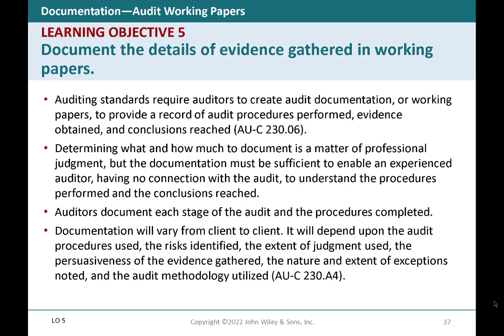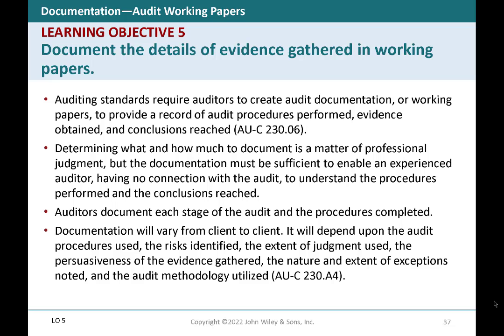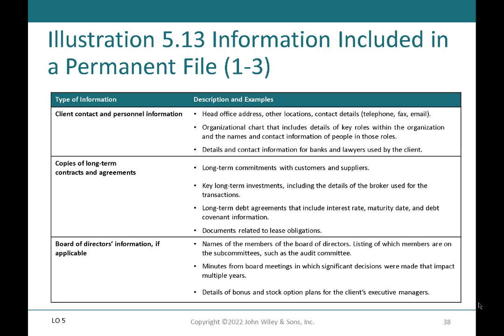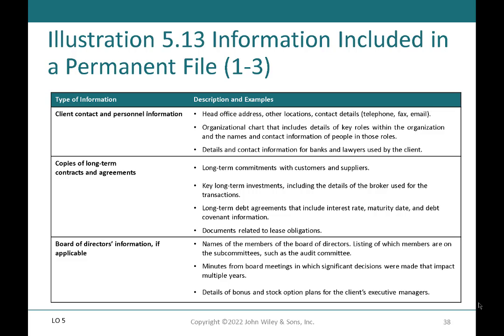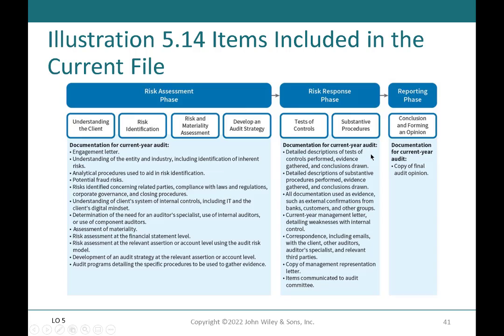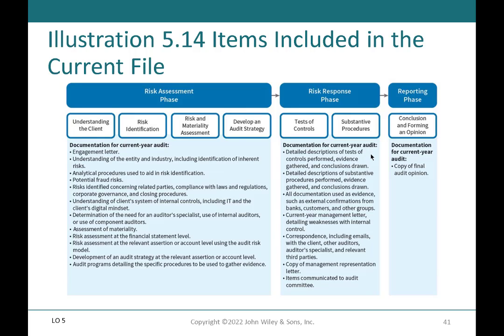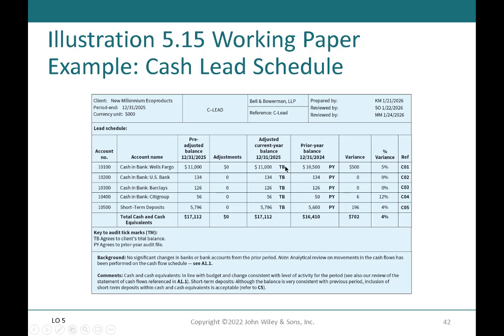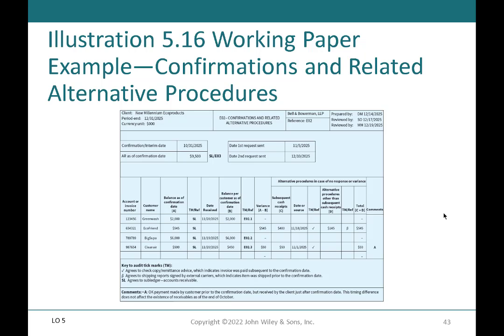Auditing Ch5 LO5 Video Lecture